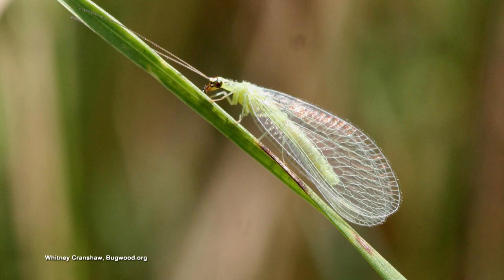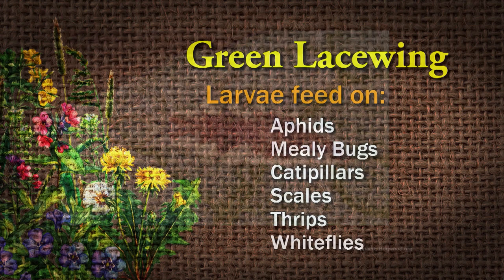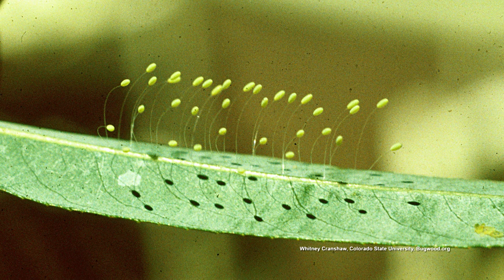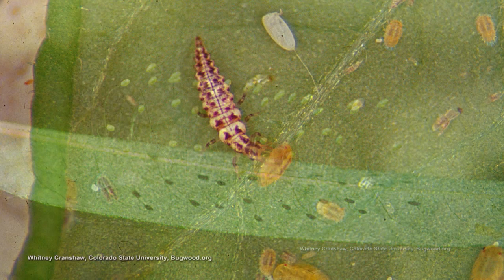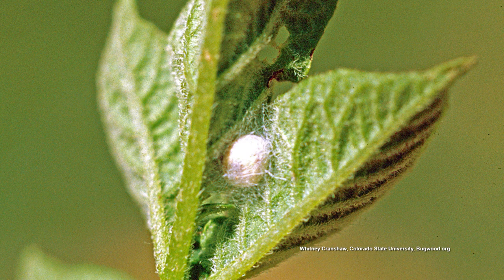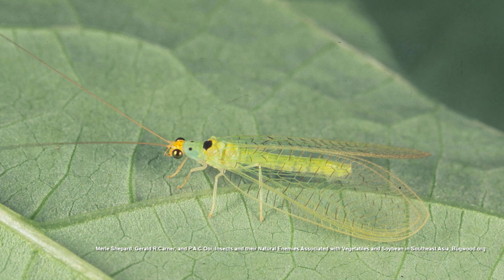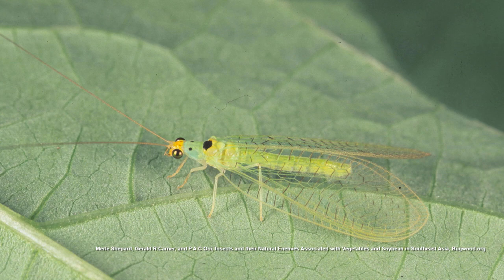Green Lacewing – Beneficial Bugs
Garden expert Tonya Ashworth talks about green lacewings. Green lacewings in the larval stage are also known as aphid lions because they eat so many aphids. They also eat mealy bugs, caterpillars, scales, thrips, and whiteflys.   Tonya also gives a list of plants you can grow that attract green lacewings to your garden.